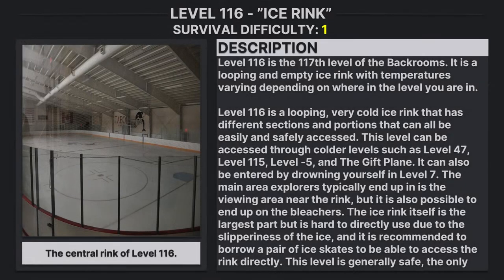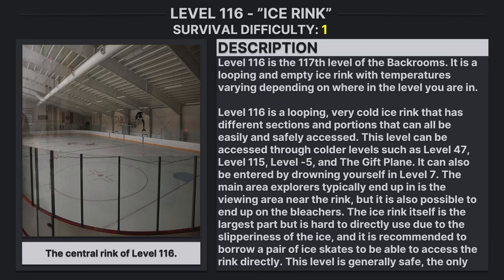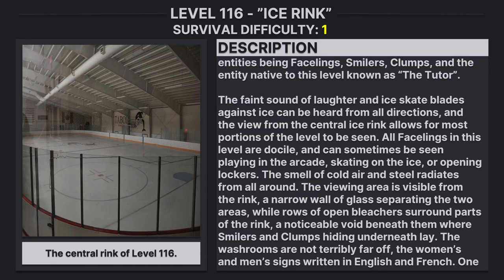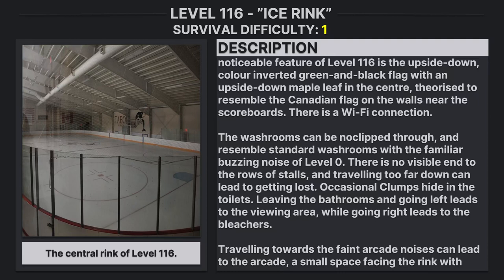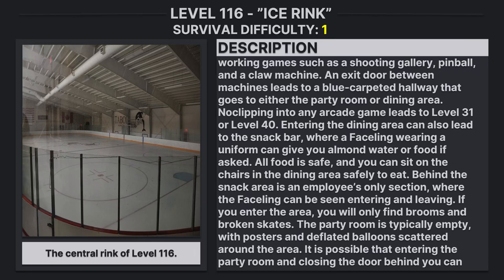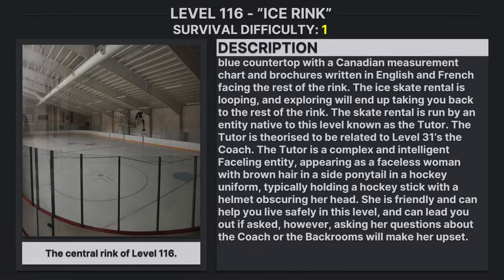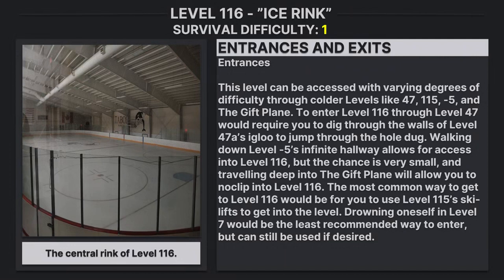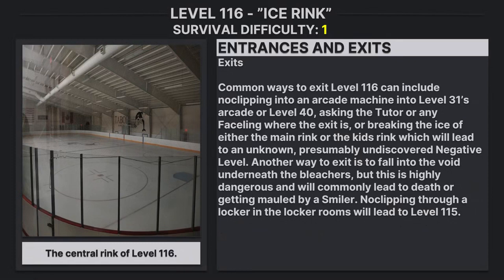Level 116 of The Backrooms - "Ice Rink"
The original author of this entry is the Fandom user u/had86